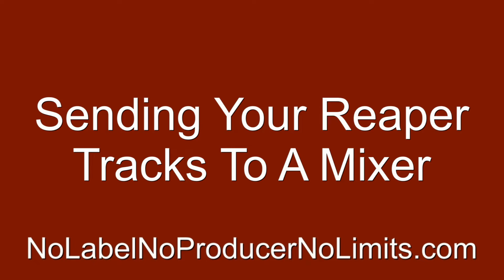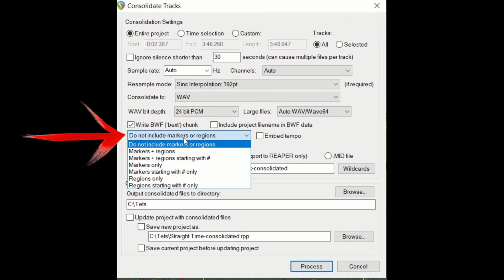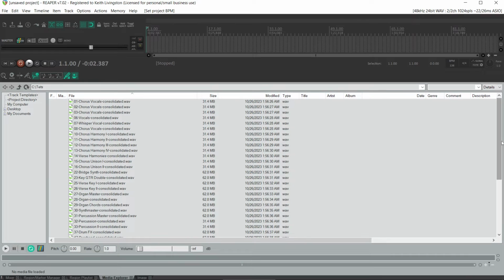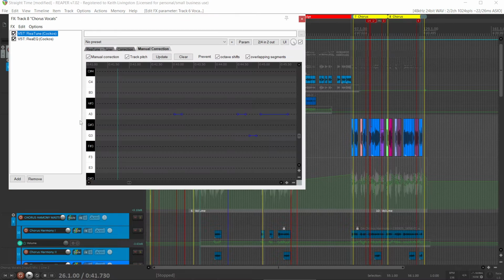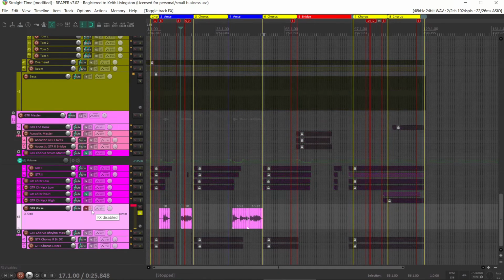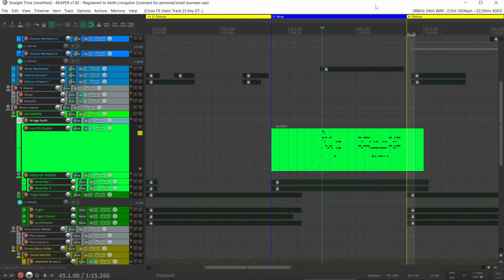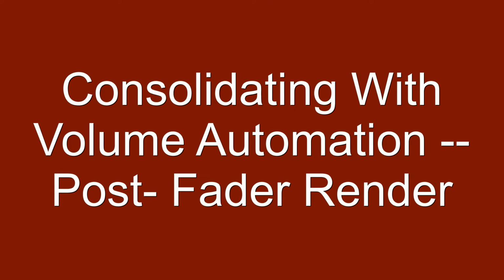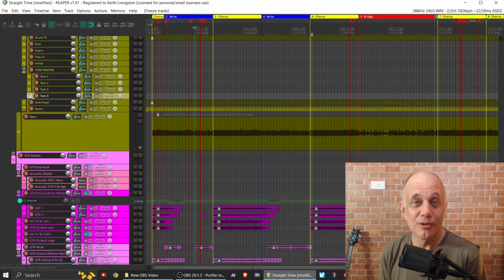Sending Your Reaper Project To A Mixing Engineer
Discover how to prepare your Reaper session when you want to give your tracks to someone else to mix. How to send audio, MIDI, & FX.

Mics

Shure SM57

Shure SM7b

Aston Spirit